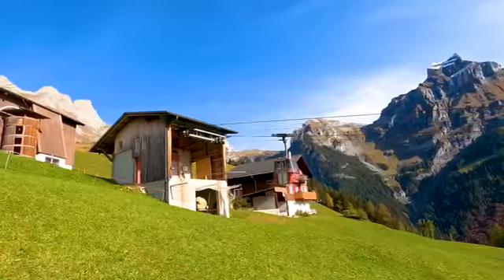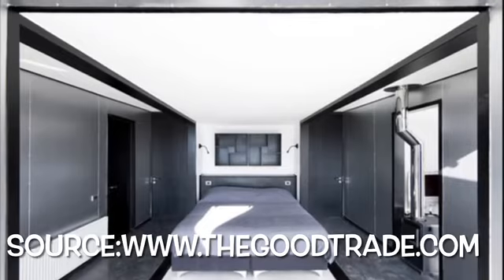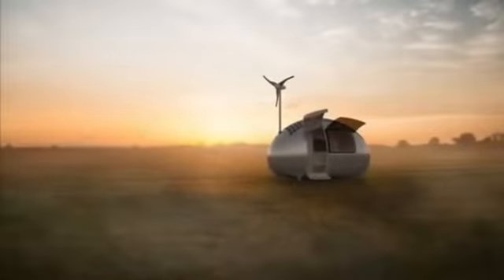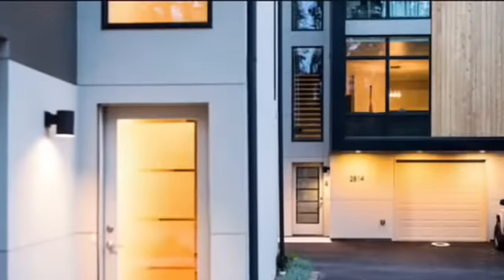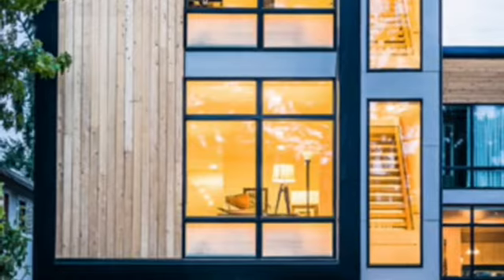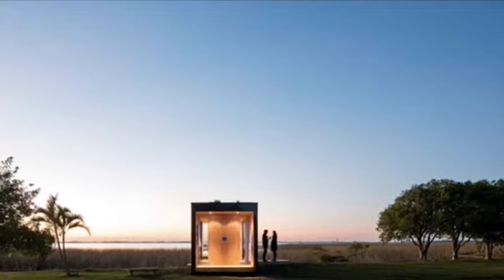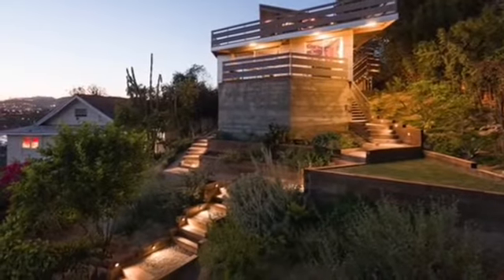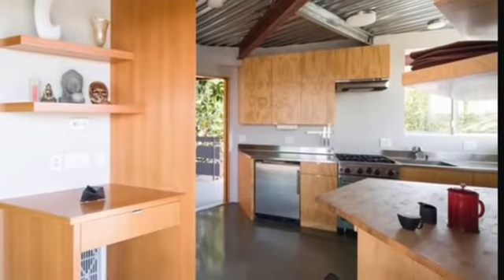How I met your mothers house ???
In this episode of truthsexplained I will talk about tedmosby house from himym